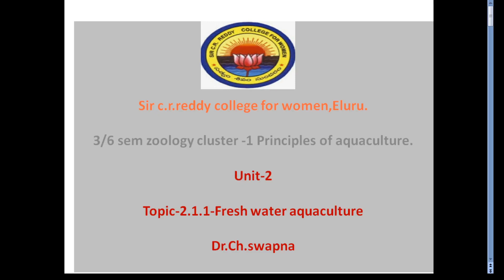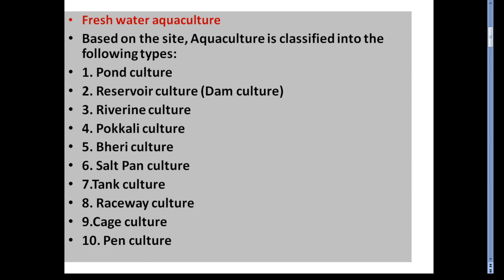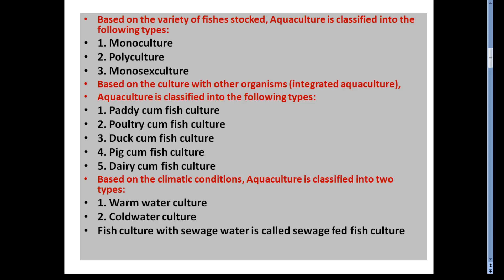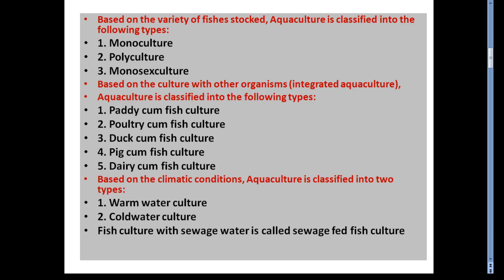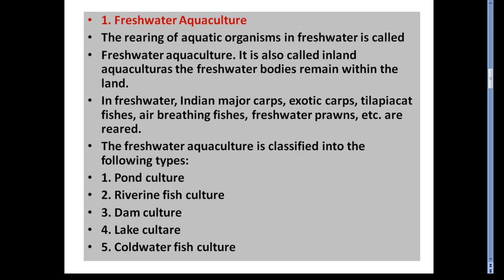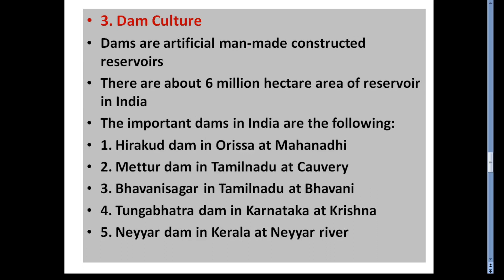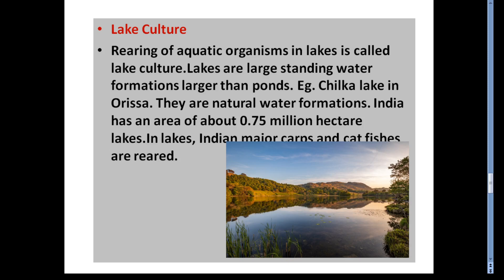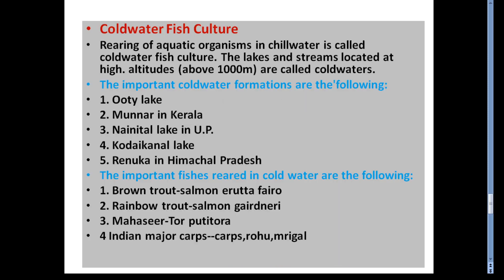6. BSc 3/6 -Principles of Aquaculture - Unit 2 - Fresh Water Aqua Culture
6. BSc 3/6 -Principles of Aquaculture - Unit 2 - Fresh Water Aqua Culture